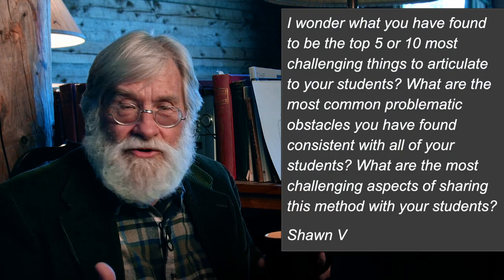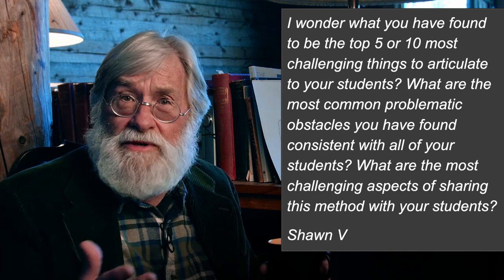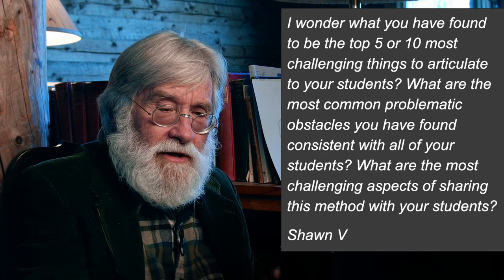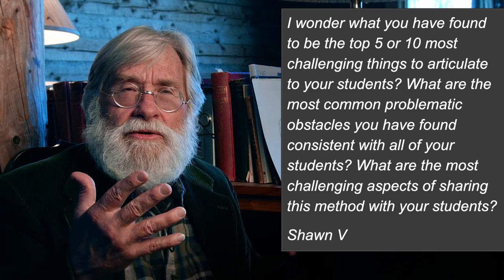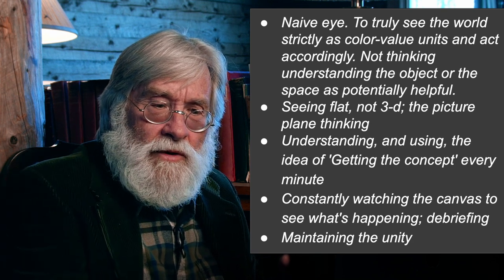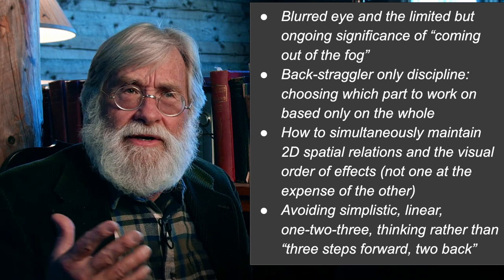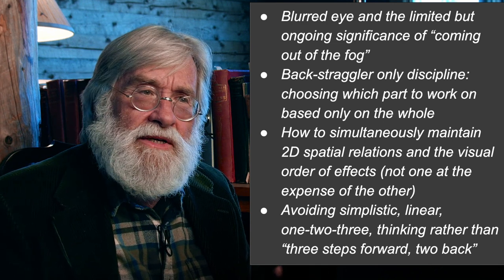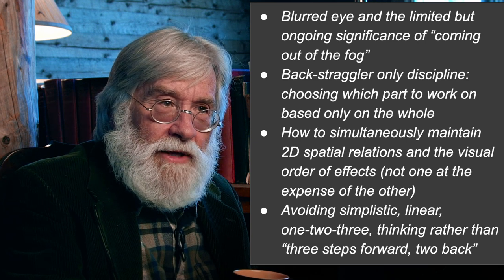Easy to Understand; Hard to Do Part III -349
Covers from a different angle the most significant difficulties which are also essentials of painting in the visual order and impressionism in general.

In Response to Shawn V